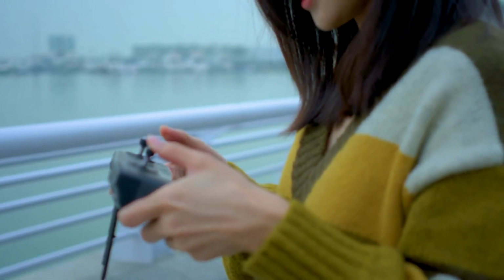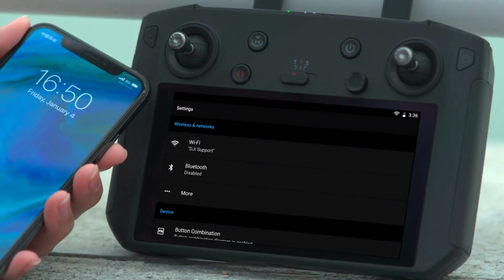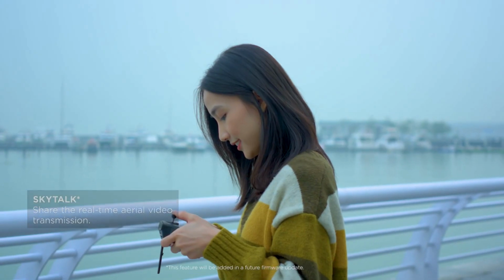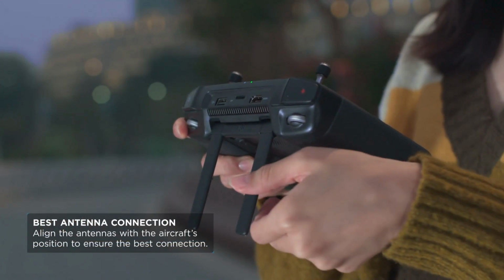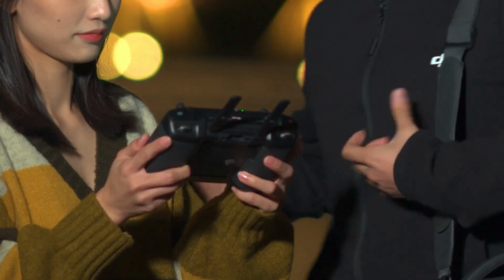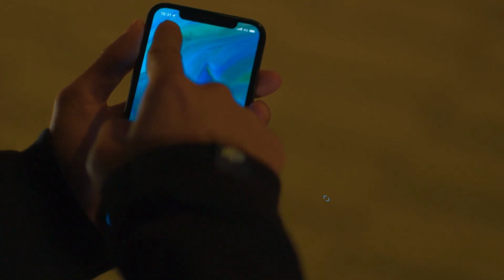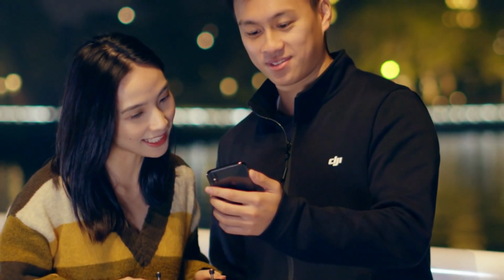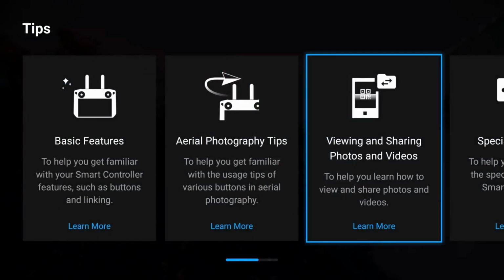DJI SMART CONTROLLER, El nuevo Controlador Inteligente de DJI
DJI, líder mundial en tecnología de drones civiles y de imagen aérea, continúa su tradición de hacer accesible para todos la tecnología aérea y presentó en el CES 2019 un nuevo y potente control remoto para sus drones.

El DJISmartController incluye una pantalla ultra brillante y controles optimizados para los dronesDJI que permite a los pilotos de los modelos más recientes volar sin necesidad de teléfonos o tabletas.

El DJI Smart Controller expande el repertorio de accesorios disponibles para los drones de vanguardia de DJI. Con una nítida pantalla de 5.5” integrada en el control remoto, el Smart Controller reduce el tiempo necesario para despegar al eliminar la necesidad de conectar un teléfono móvil.